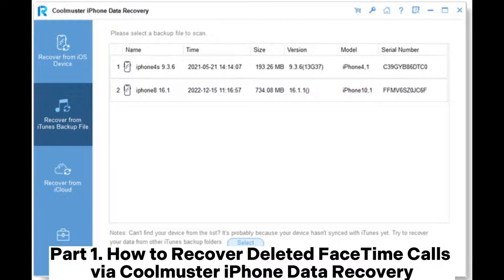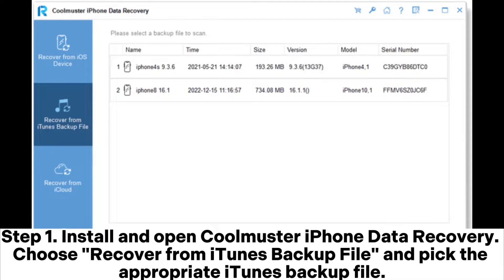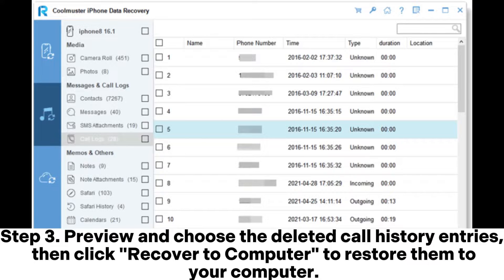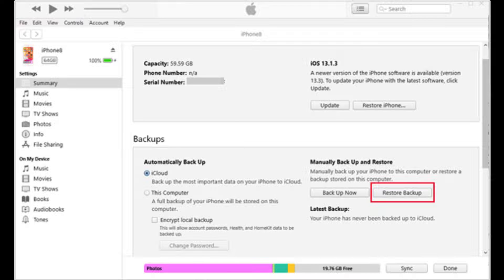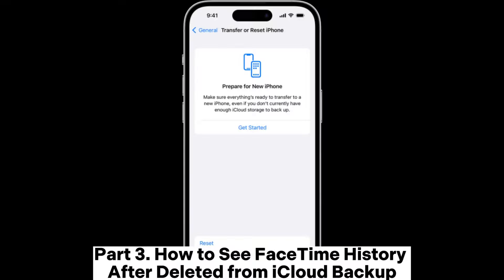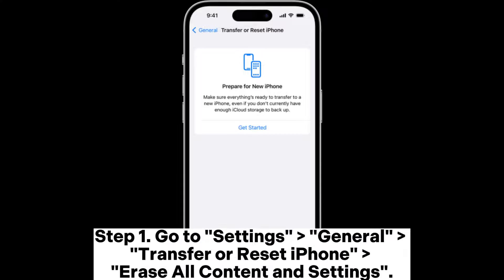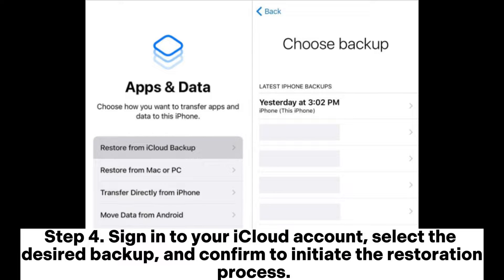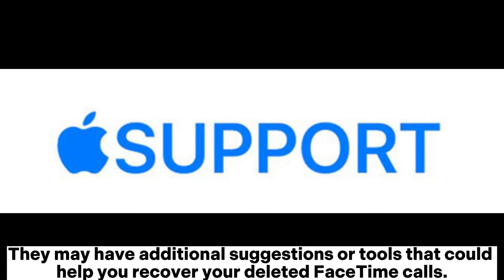How to Recover Deleted FaceTime Calls on iPhone? [4 Ways]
Have you accidentally deleted your iPhone's FaceTime call history? Don't worry! This video will show you how to recover deleted FaceTime calls in 4 ways step by step.

00:00 Start
00:03 Part 1. How to Recover Deleted FaceTime Calls via Coolmuster iPhone Data Recovery
00:48 Part 2. How to Retrieve Deleted FaceTime Calls via iTunes
01:26 Part 3. How to See FaceTime History After Deleted from iCloud Backup
02:10 Part 4. How to Find Deleted FaceTime Calls by Contacting Apple Support